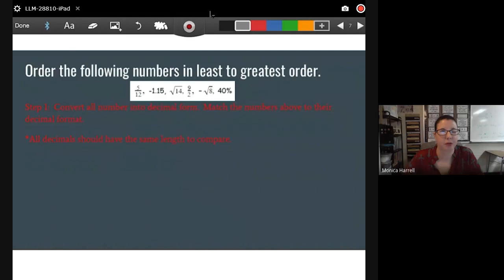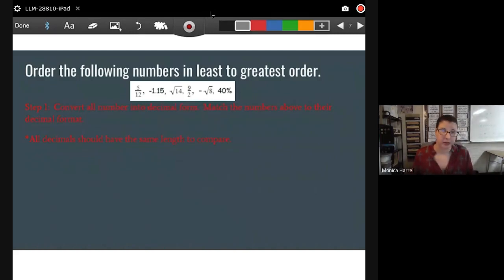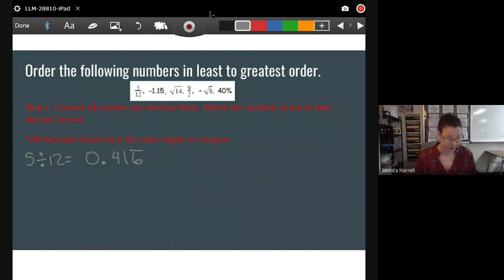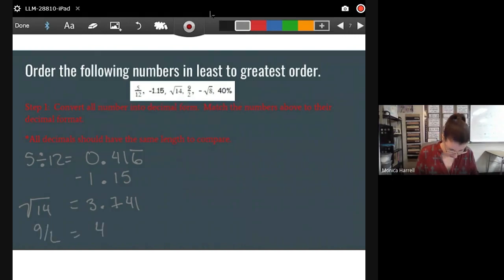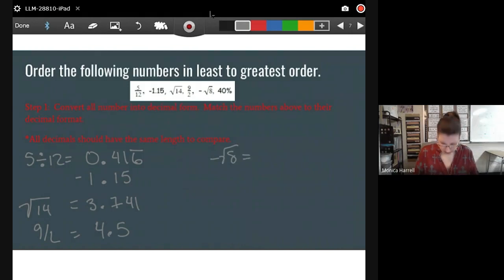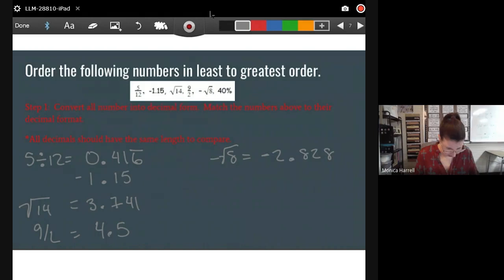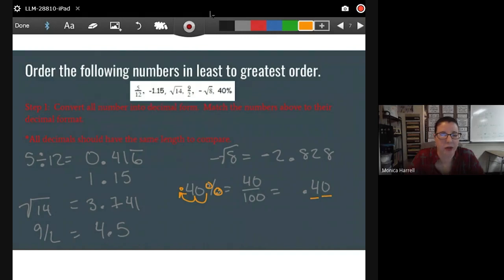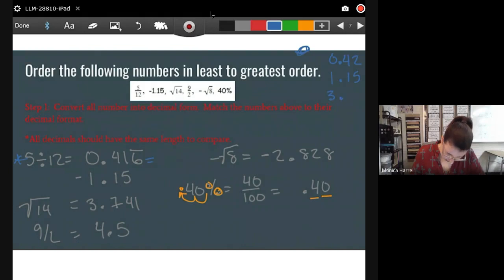U1L2 step 1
This is the first step to ordering real numbers.